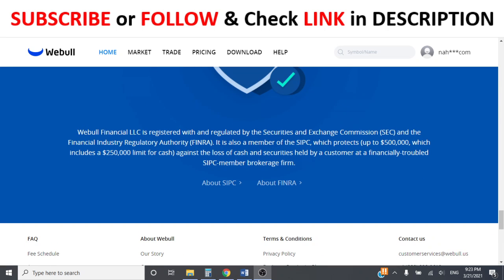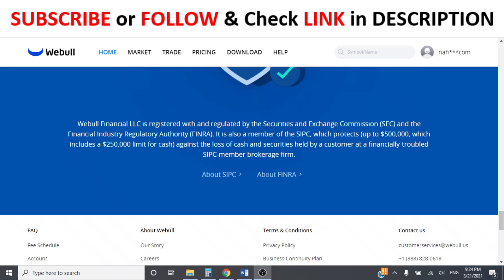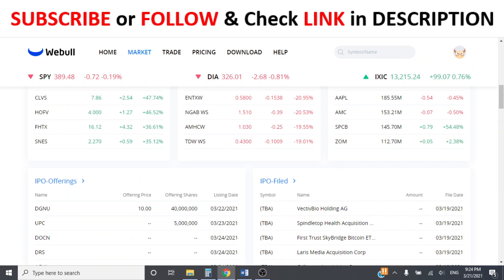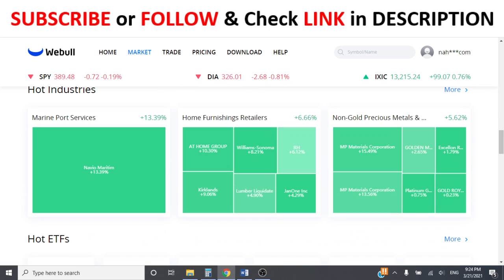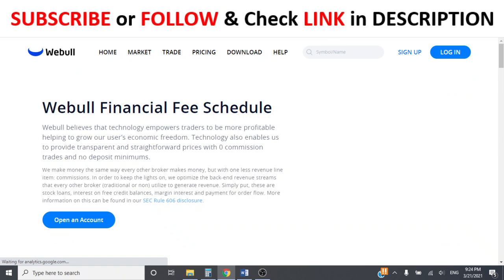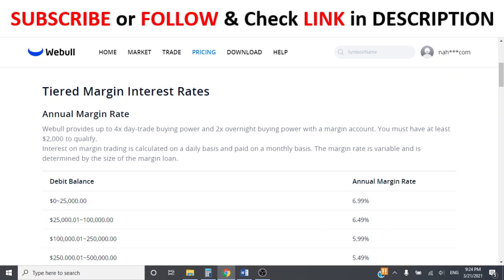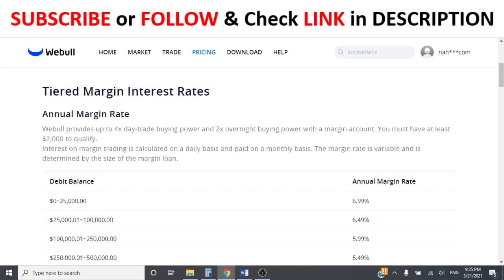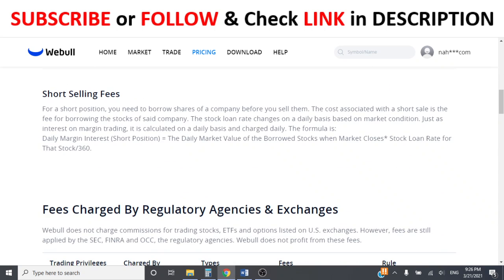Best Trading Platform & APP 💋 - WEBULL REVIEW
Webull is a great broker, easy to use, $0 commission & lots of bonus stocks. I recommend signing up. Even if you have an account, you can sign up again and get free stocks using this link: